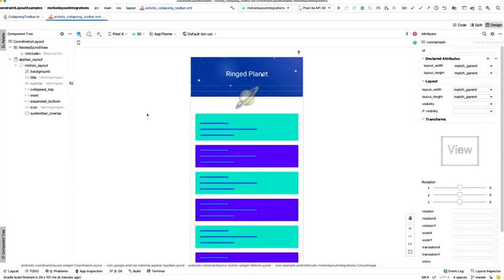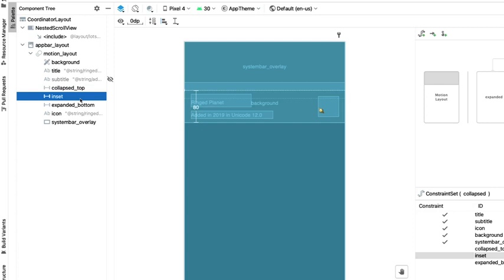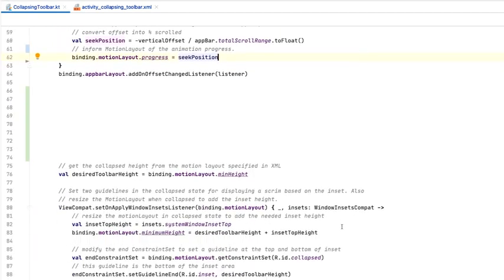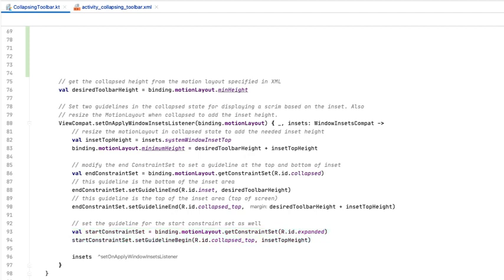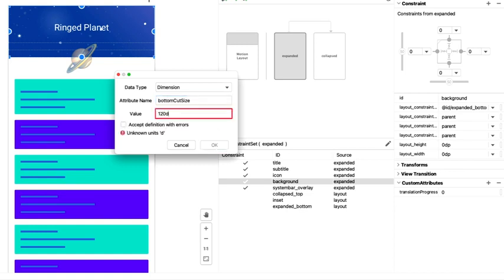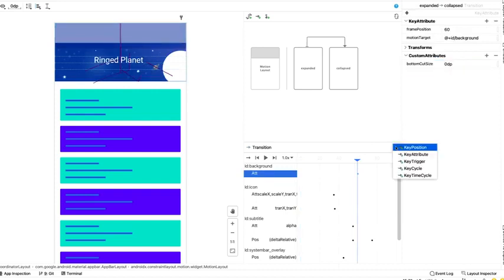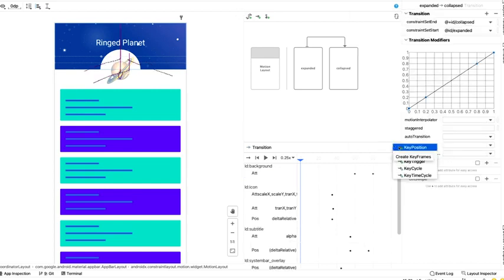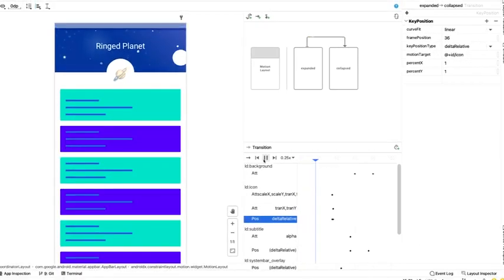Motion Layout Building a collapsible header MAD Skills